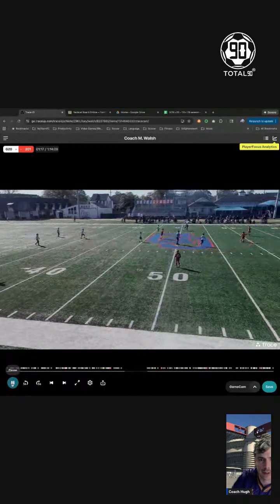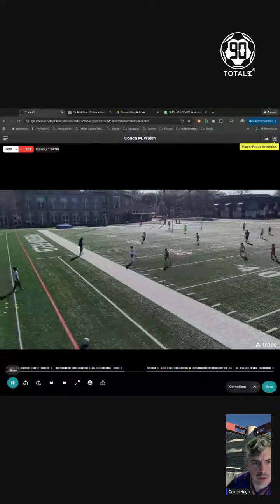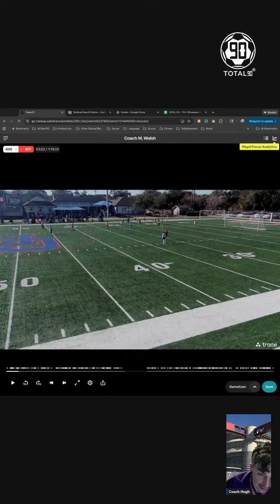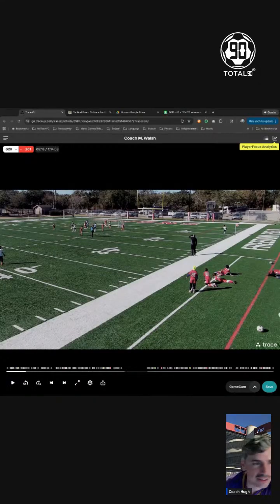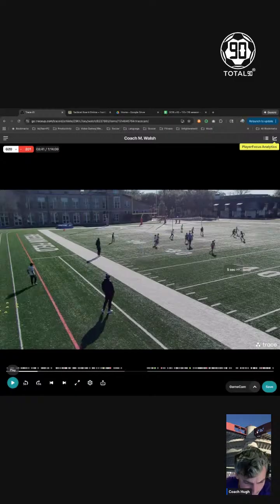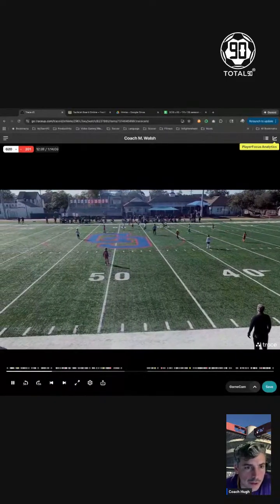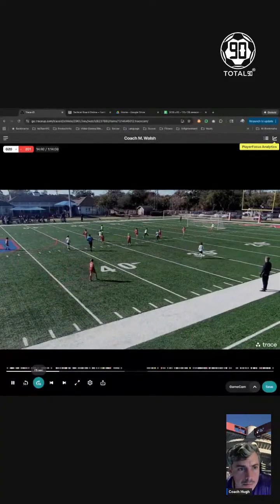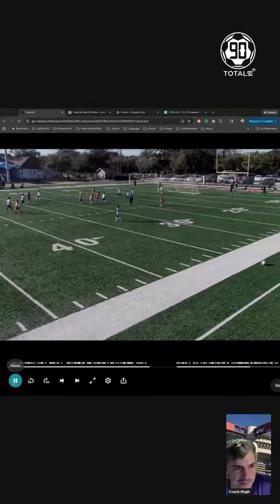Film Review with Coach Hugh 📱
Join Coach Hugh (@Total90Hugh), for a real-time film session where we dive deep into recent game footage from my youth soccer team!
In this live breakdown, we'll pause, rewind, and analyze key moments to help young players (and coaches/parents) level up their game. Expect a balanced look at:

Tactical insights – Positioning, shape, pressing triggers, transitions, switching play, off-ball movement, and decision-making in real game situations.
Technical breakdowns – First touch quality, passing accuracy, dribbling under pressure, ball control, body orientation, and execution of skills in tight spaces.
Goal-focused analysis – What led to great scoring chances (or missed opportunities), finishing techniques, movement in the final third, and how to create/convert more goals.

This is perfect for all players looking to improve game intelligence, parents wanting to understand what coaches see, or fellow youth coaches stealing ideas for their own sessions!
We'll chat live in the comments—drop your questions, observations, or "what would you do here?" moments as we go. Bring your notebook!
No fluff, just honest coaching breakdowns to make your team/play smarter, sharper, and more dangerous on the pitch.